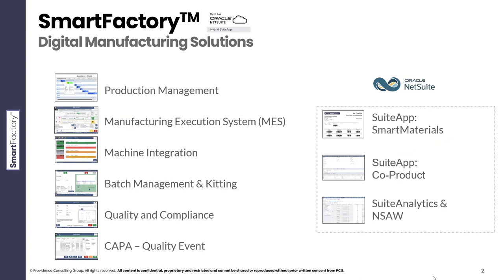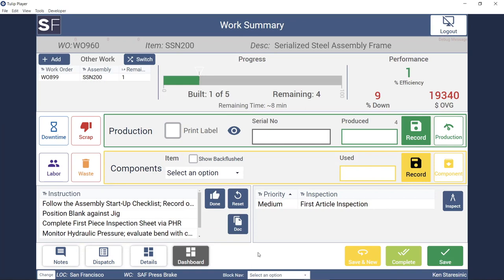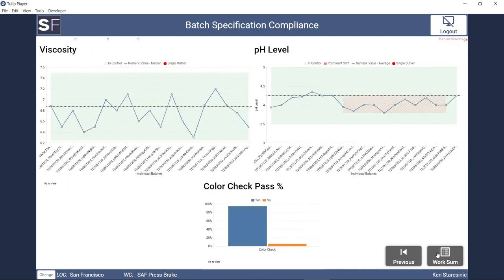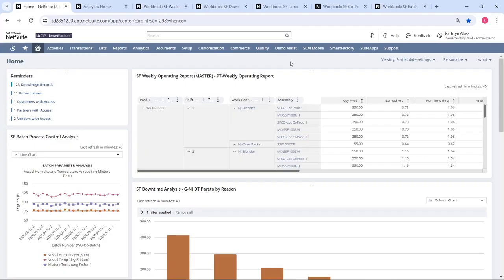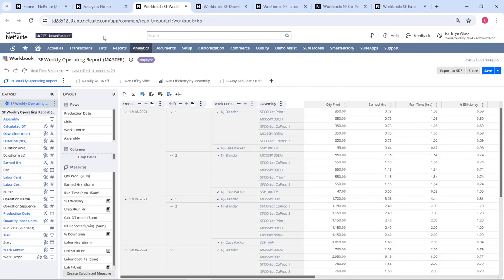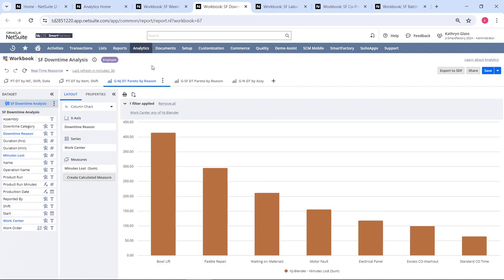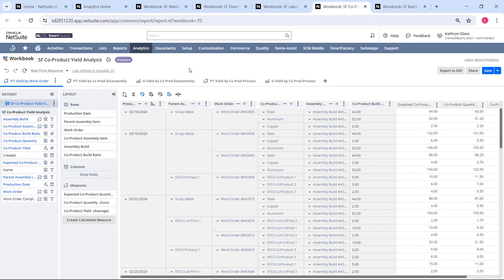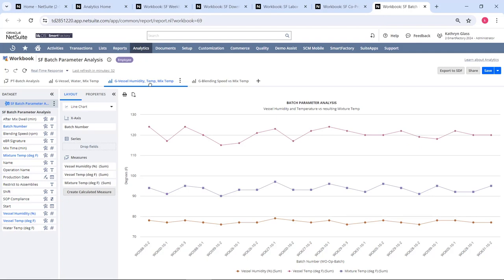SmartFactory™ Dashboard and Analytics Overview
This video presents an overview of the Dashboard and Analytics functionality.

SmartFactory™ Dashboard and Analytics is part of an extended suite of solutions that bring the Power to Build to manufacturing companies everywhere. Get control of:

• Materials Management
• Label Printing
• IIoT Connectivity

SmartFactory™ Dashboard and Analytics can be used in conjunction with either the NetSuite and Infor ERP platforms.